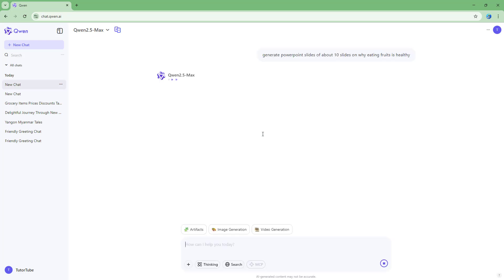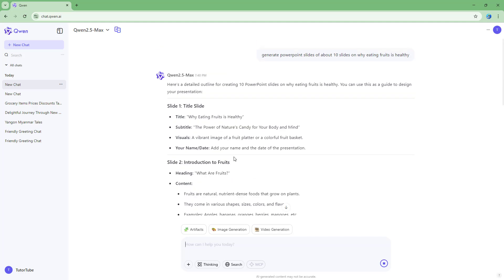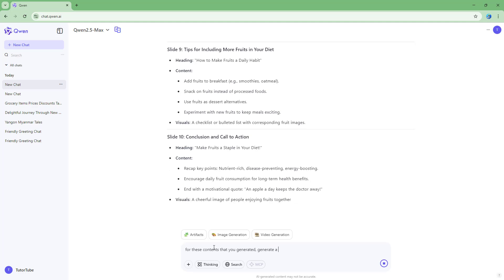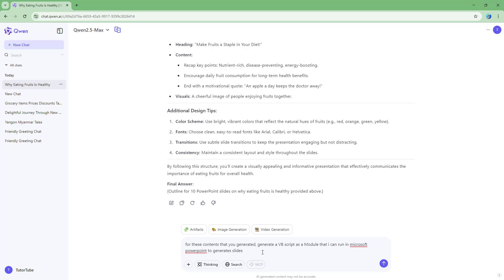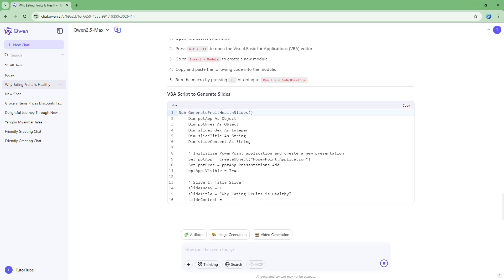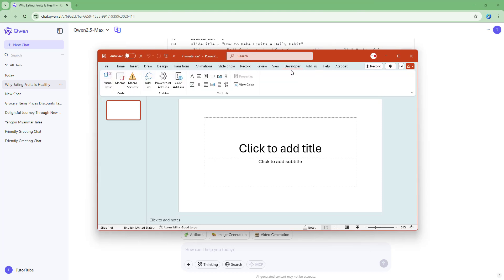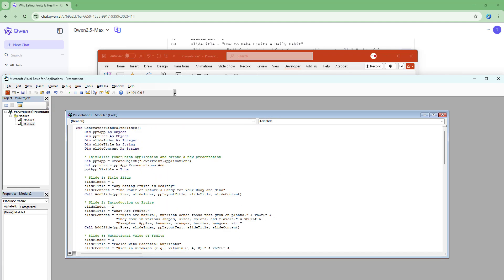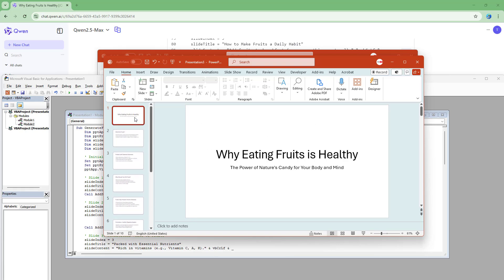Qwen - Lesson 6 - PowerPoint Slides Generation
In this tutorial, we will be discussing about PowerPoint Slides Generation in Qwen Chat a powerful AI text-based chatbot developed by Alibaba.

Learn the basics of using Qwen, including how to write effective prompts, generate content, create code, and make the most of its intelligent, AI-powered features.

This lesson has been created using the web version of Qwen AI, but the same concepts apply to the app version and future updates.

If you like this video, check out our full playlist of Qwen tutorials: